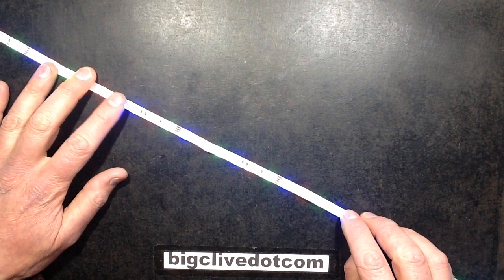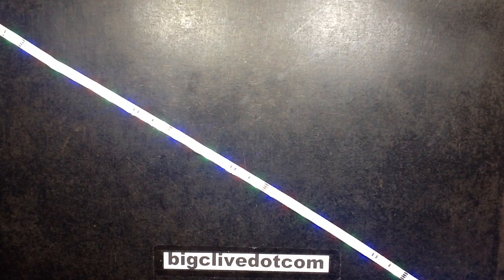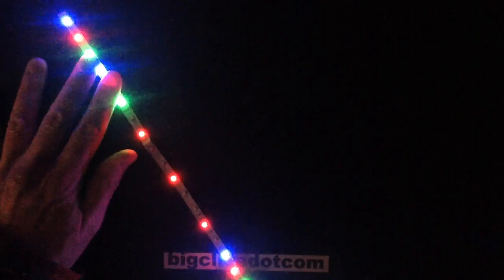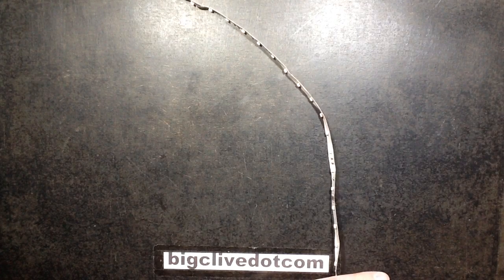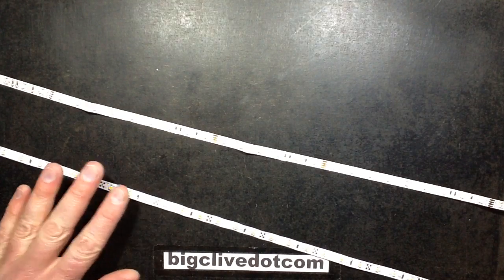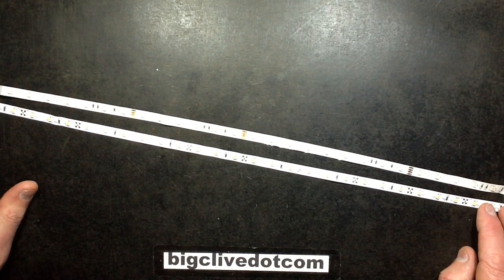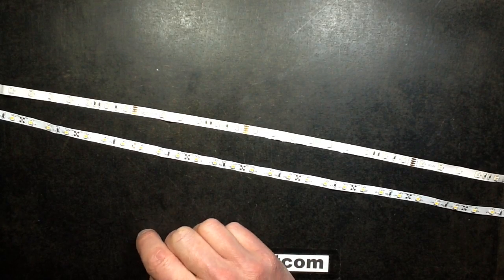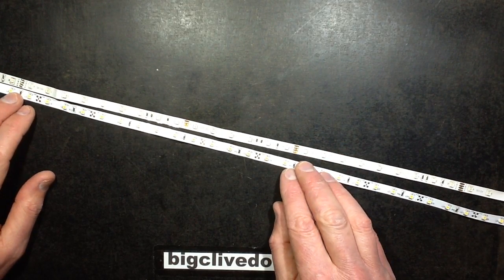RGB LED tape configuration oddity.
This is a section of the basic RGB tape that has individual red, green and blue LEDs.  I'd always just assumed that the whole length was in sections of nine LEDs  3 red, 3 green and 3 blue with matching resistors in each section.
Recently I was playing about with a section of the tape and reduced the voltage to dim it a bit.  As the voltage went down it became obvious that there were sections of nine and sections of six LEDs alternating along the strip.
I can only guess that this is a result of using a standard manufacturing size (500mm) of strip section, and having to adjust the series multiples to fit within that length.